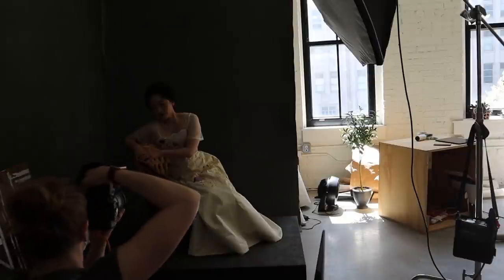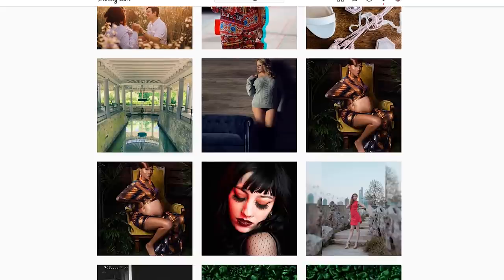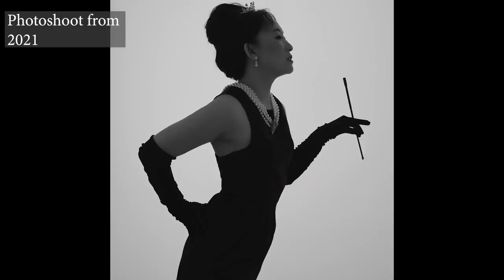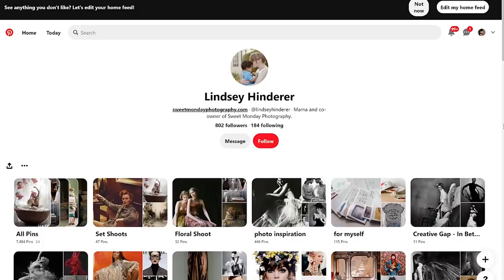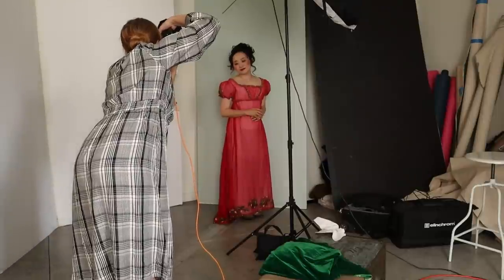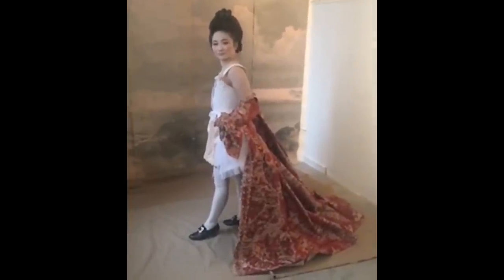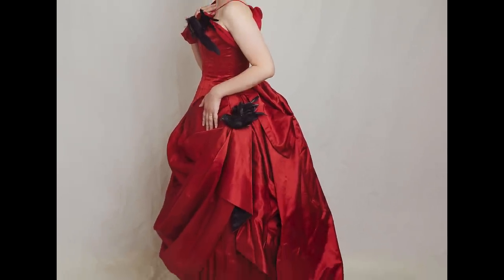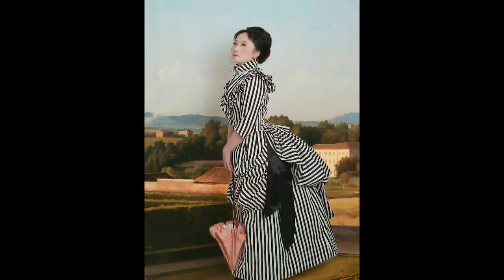Top 5 Tips for Getting Great Photos w/ a Professional Photographer (How Lindsey makes me look good)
I have been hiring professional photographers and working with them for the past five years, and wanted to talk about my wonderful experiences, including the get ready with mes!